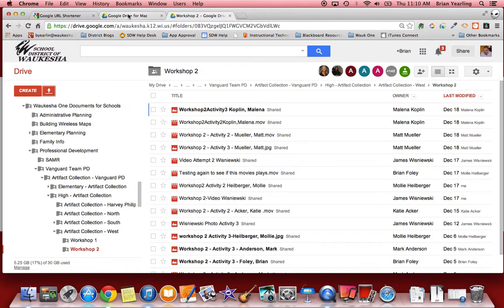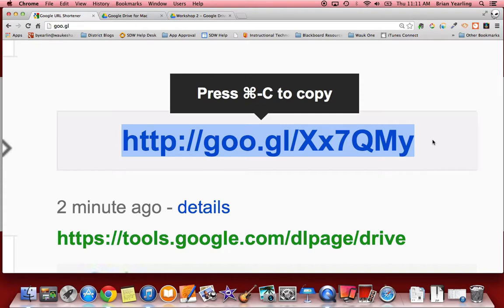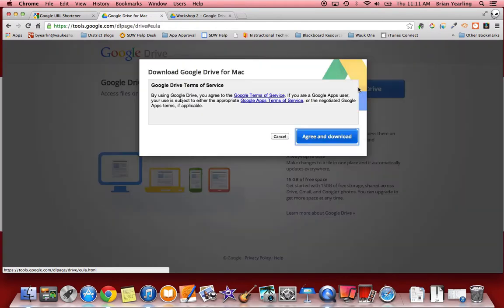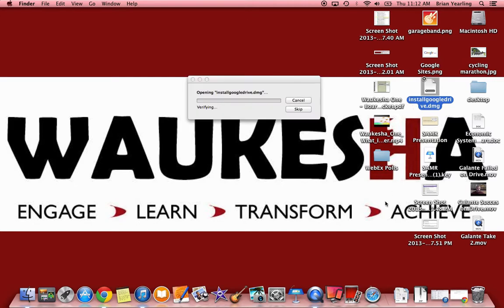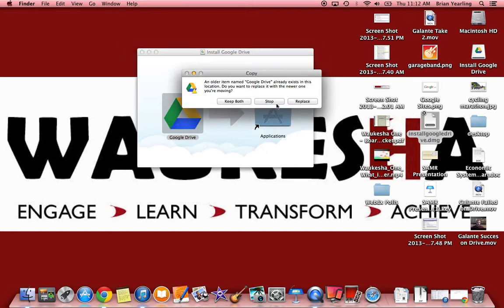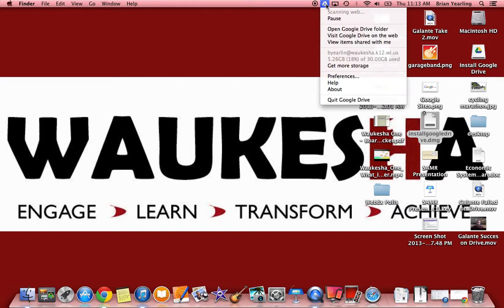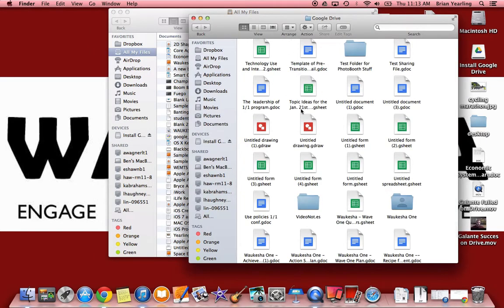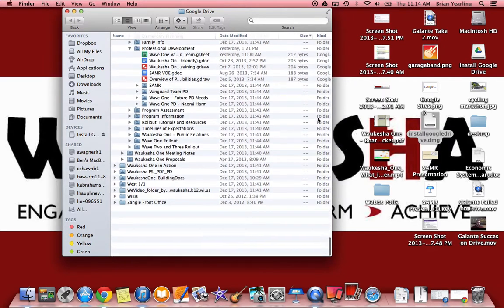Vanguard PD Tip - Using Google Drive App to Upload .mov files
Some members of the vanguard team had a difficult time uploading their assignments from workshop 2.  Something with .mov files being uploaded to Google via the web browser is causing this issue.  This work around tip might help those of you who have not yet been successful in uploading your work to Drive.